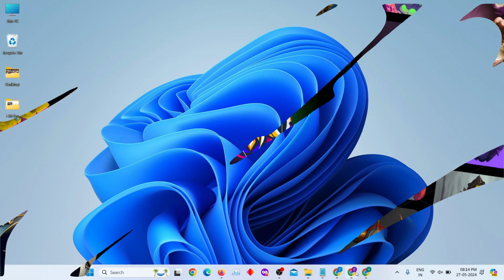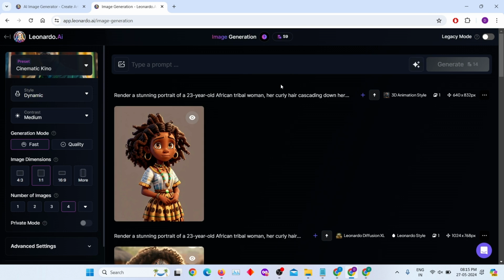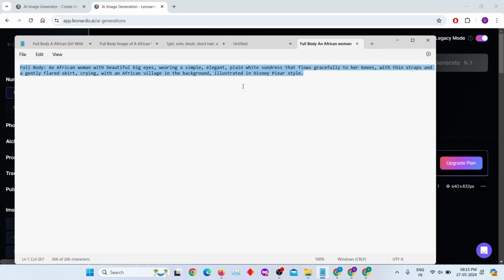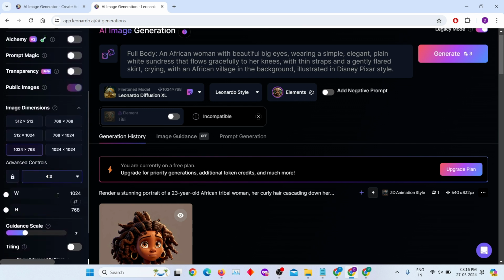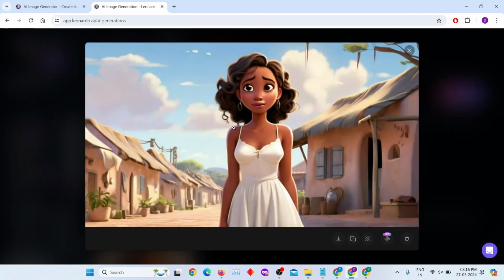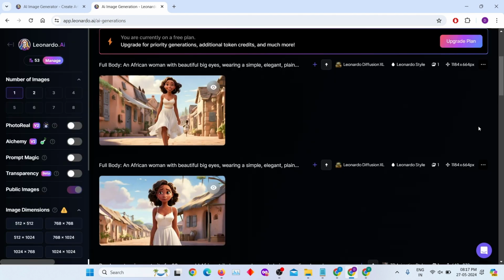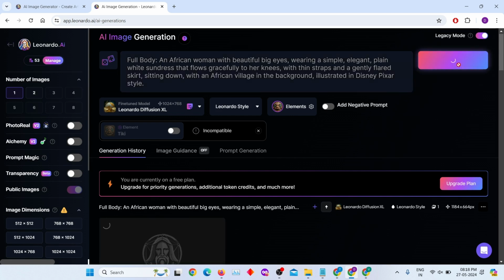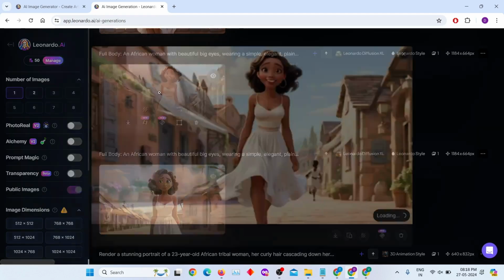Leonardo Ai Consistent Characters || Create Consistent Characters in Leonardo Ai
Create Consistent Characters With Leonardo AI: A Step-by-Step Tutorial 🚀

Welcome to our comprehensive tutorial on how to create consistent characters using Leonardo AI! Whether you're a digital artist, a game developer, or a storyteller, this guide will help you bring your characters to life with consistent and professional designs.

In this tutorial, you will learn:
🔹 How to set up Leonardo AI for character creation
🔹 Techniques for designing unique and consistent character features
🔹 Tips for refining and enhancing your character designs
🔹 Best practices for maintaining consistency across multiple characters